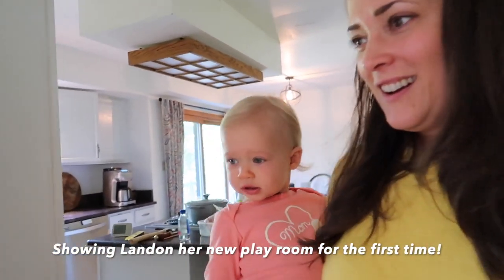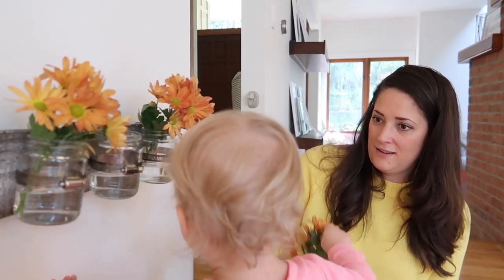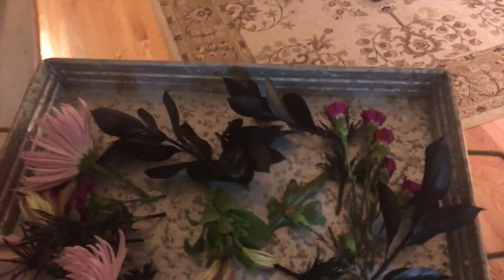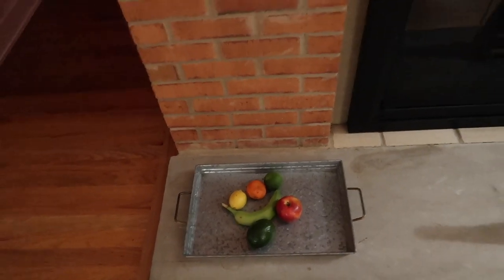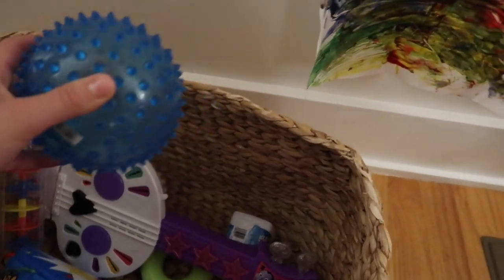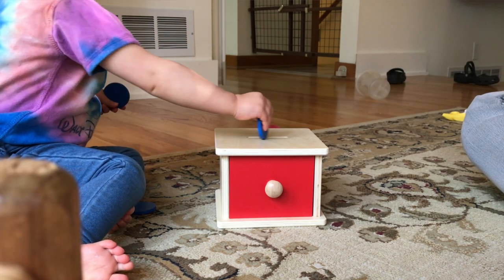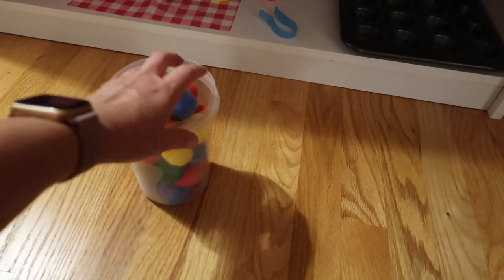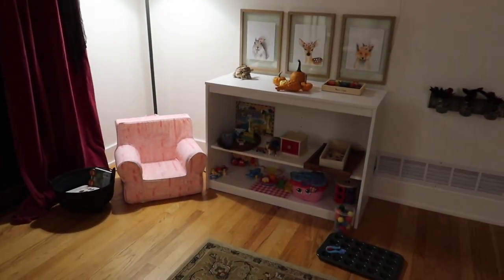Montessori Inspired Toddler Play Room Tour | Montessori at Home | 16 month old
I recently discovered Montessori.  I have been slowly incorporating it into our home as a stay at home mom of a 16 month old daughter.  She has been thriving and we started with her play room which we all love!  It's so calming and she can do her work!  I have used the book below for inspiration and guidance!

Woodland Animals Pictures
Finger Painting Kit
Finger Painting Tools
Shape Sorter
Coin Box
Safari Puzzle
Picnic Basket Shape sorter

My favorite parenting books:
The Montessori Toddler
Love & Logic
Moms on Call 6-15 months
Baby Led Weaning Cookbook
Your Baby's First Year
Moms on Call 0-6 months